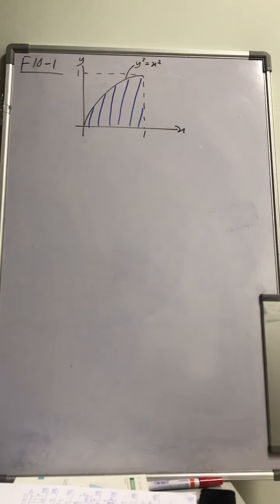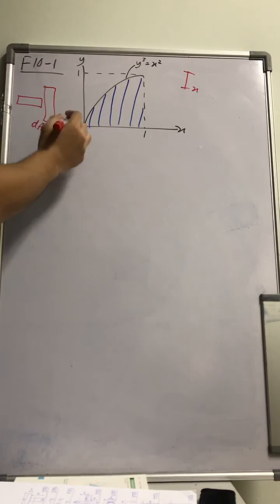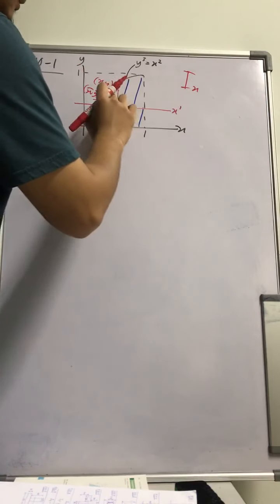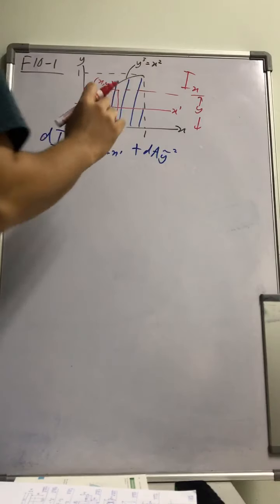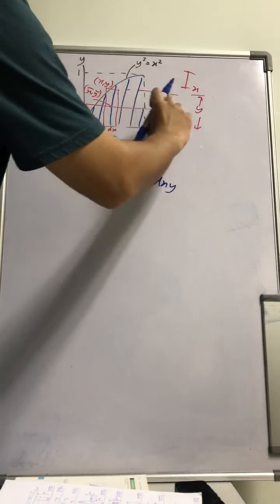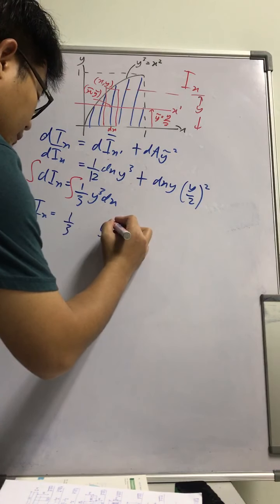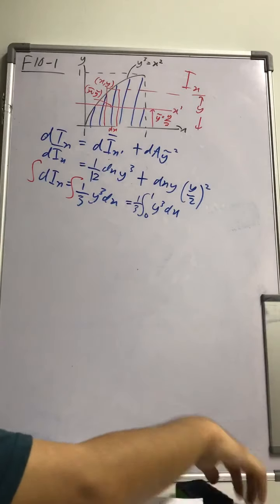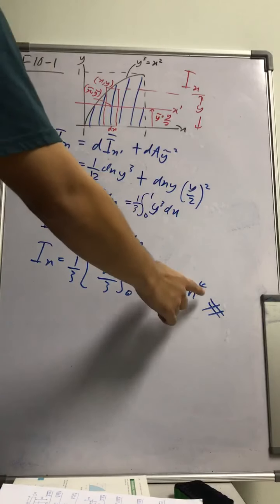Fundamental Problem 10-1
Finding moment of inertia for an area defined by a curve function and x-y limits about a certain axis (x-axis in this problem). A differential element perpendicular to that axis is chosen requiring parallel axis theorem to be used.